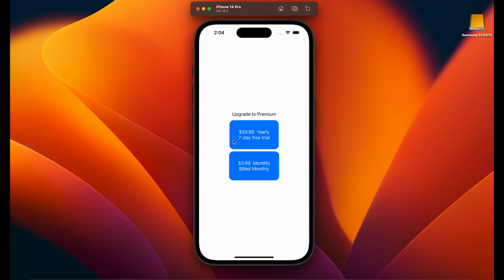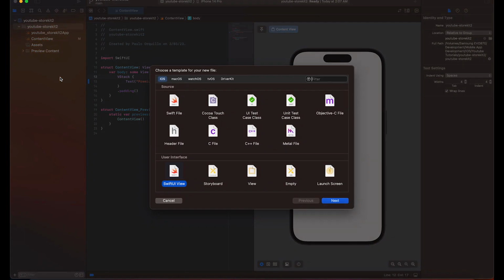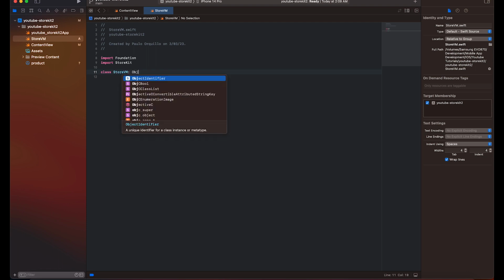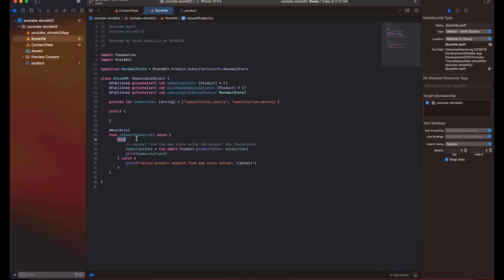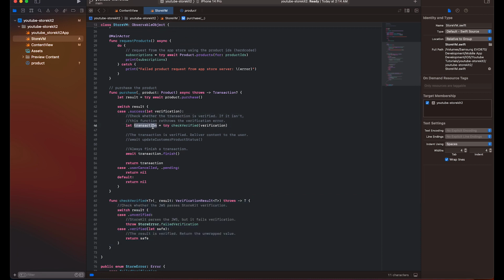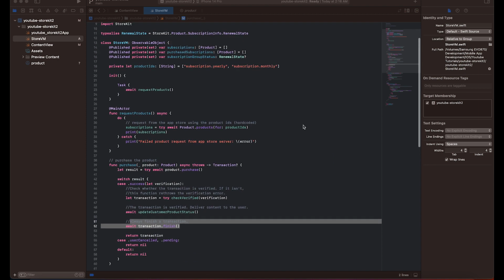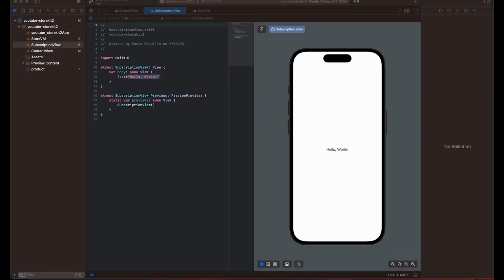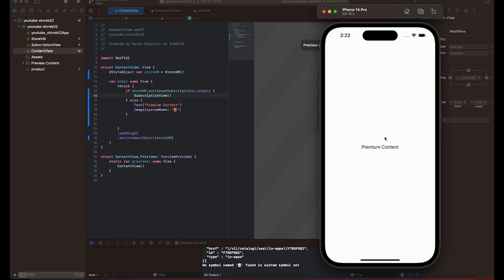How To Setup Auto-Renewable Subscription in Swift StoreKit2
Followup to the my storekit2 youtube tutorial. The following are covered in this repo demo.

- setting up auto-renewable subscriptions
- new product api, aysnc, managing transactions and verification
- listening for transaction updates
- testing in-app purchases in Xcode using storekit configuration files

Source for this project available in my Github repo

Rode MicroVideo Microphone